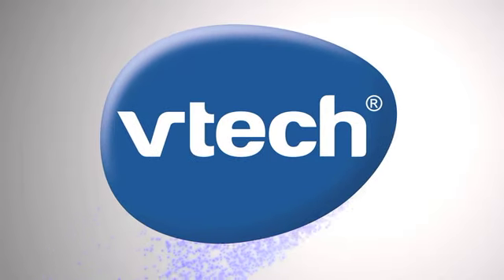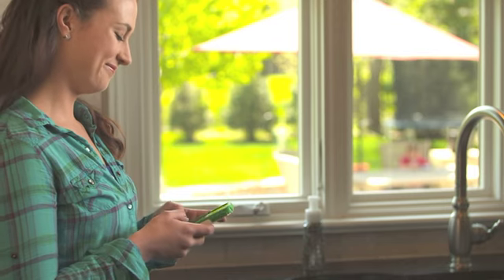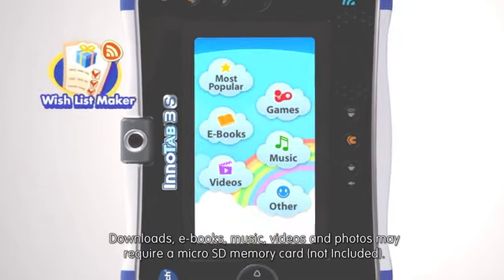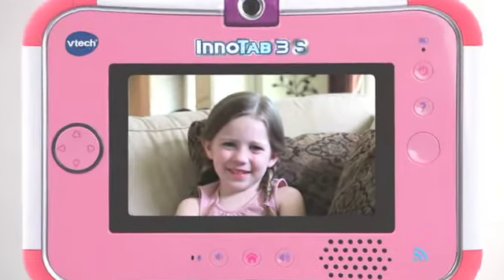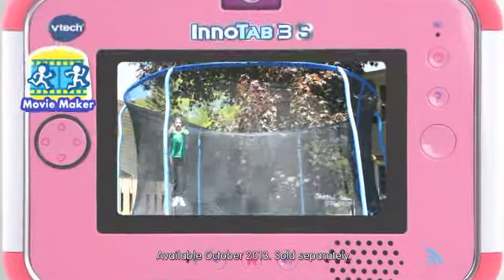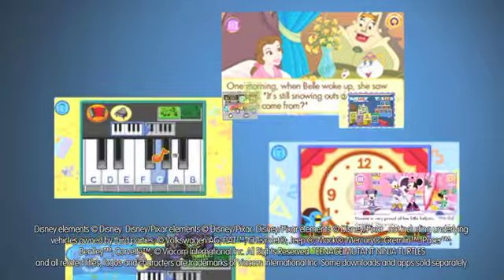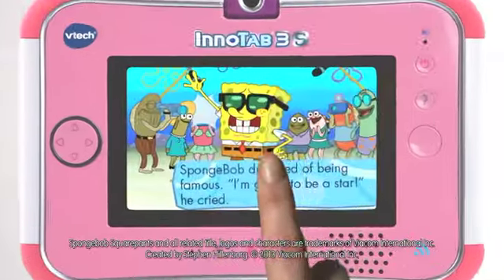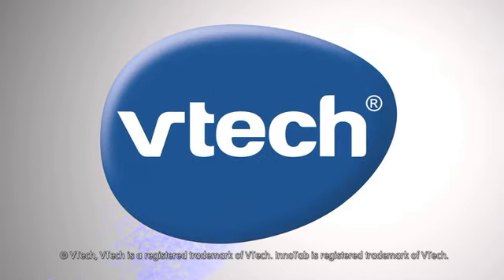VTech InnoTab 3S